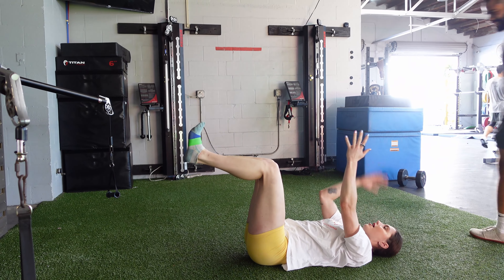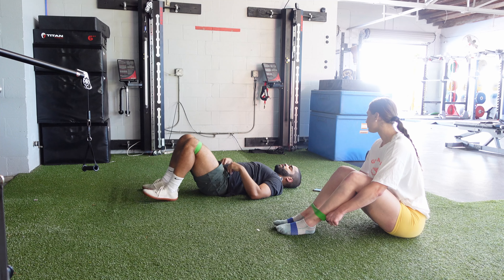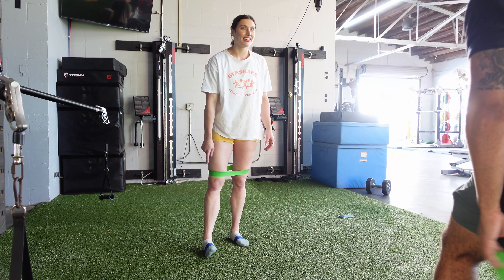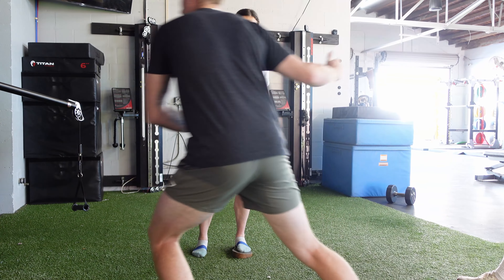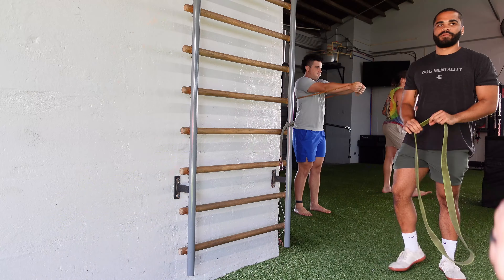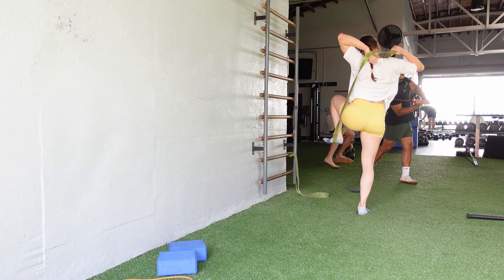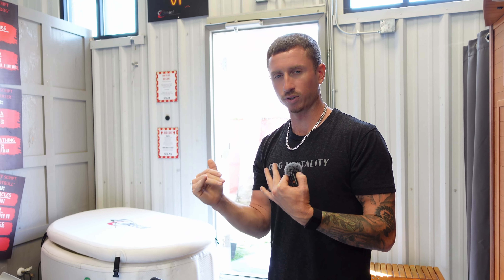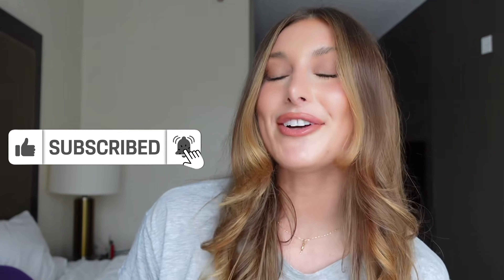Follow ME in my Recovery Movement Day!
I am so excited to show you all a little bit of what I do on recovery/mobility days! This day was SO GOOD, whether you are looking for a lower intensity day or need some new movements to add in for mobility, this is definitely the video for you :)

Free 21-day trial to see if it's a good fit for you 🖤

Thank you for supporting me and my channel, I LOVE U SM ♡
-AnaMarie XOXO